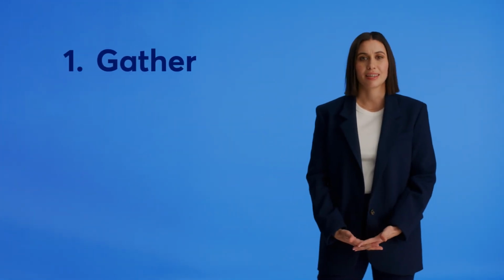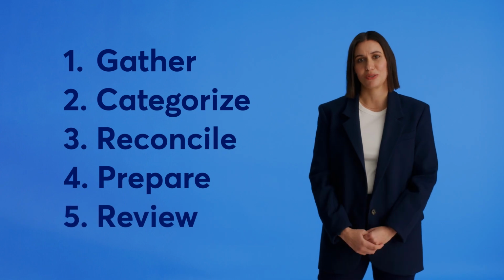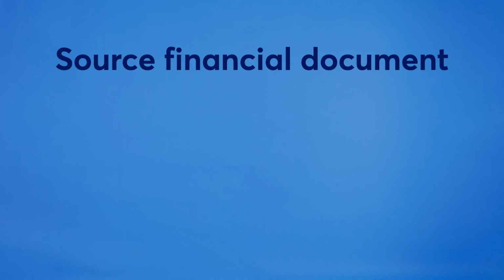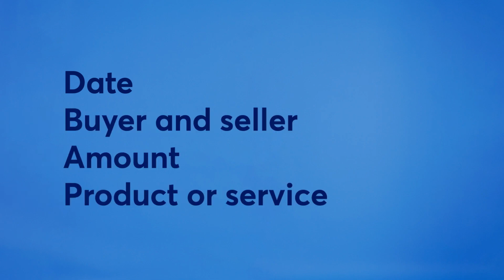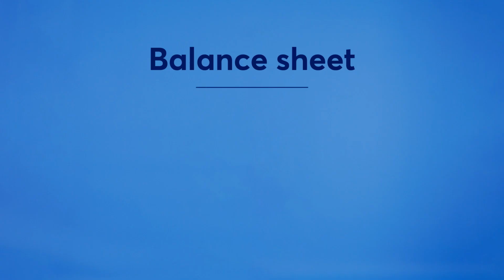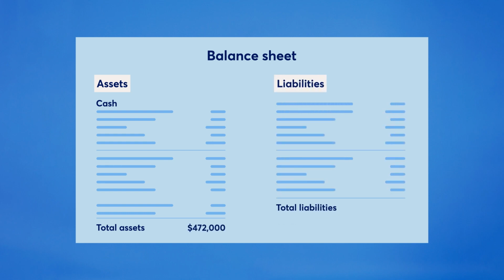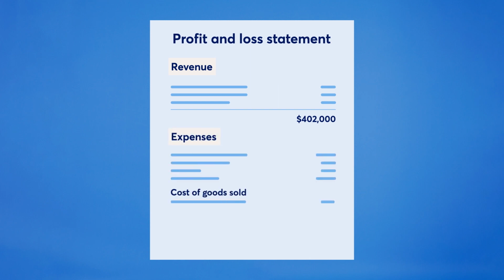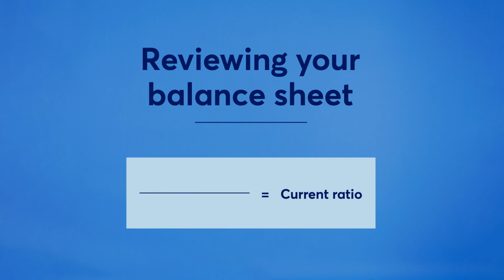Five steps for small business bookkeeping | Small Business Advice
In Part 3 of our Bookkeeping 101 series, we outline exactly how to bookkeep as a small business owner, step-by-step. By the end of this video, you'll feel more confident about how to make the best bookkeeping decisions for your business.

⏱Timestamps:
00:00 - Intro
00:28 - 5 key steps for managing your books
00:45 - Step 1: Gather documents
01:41 - Step 2: Categorize business transactions
04:12 - Step 3: Reconcile business transactions
05:03 - Step 4: Prepare financial documents
07:45 - Step 5: Review financial documents
09:37 - Recap

Wave is one-stop money management for small business owners.
To learn more about Wave and to sign up, head over